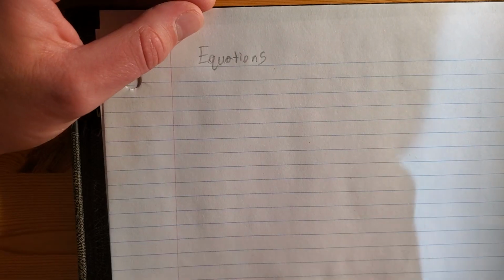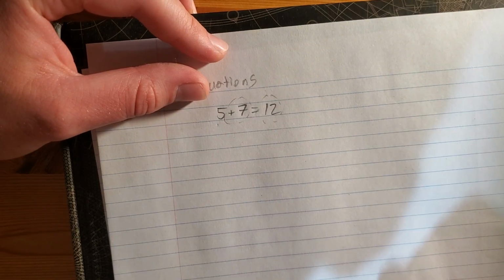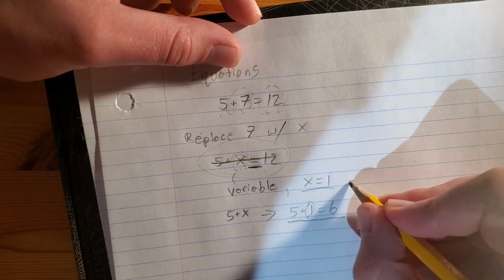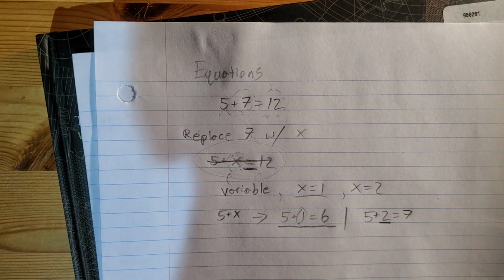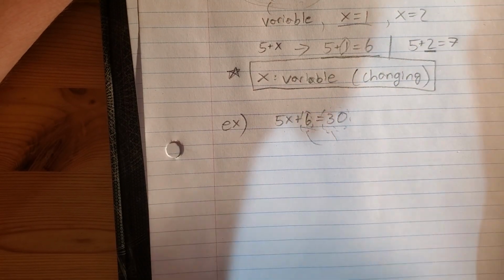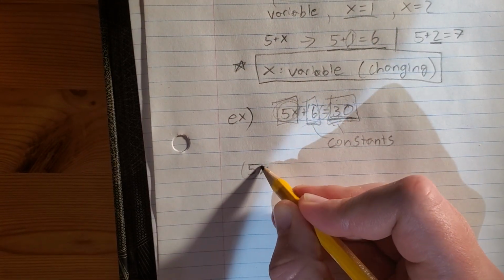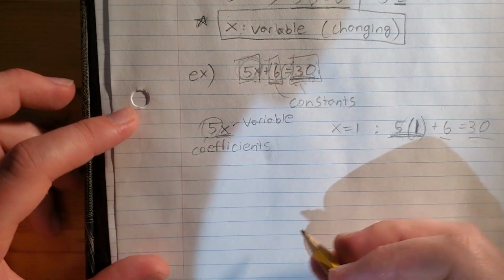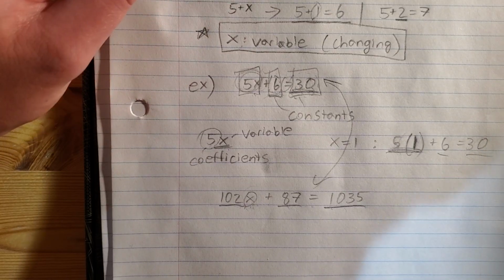Equations: Variables, Coefficients and Constants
Hello everyone! In this video I will be discussing what equations are and the terms they are made up of: Variables, Coefficients, and Constants!